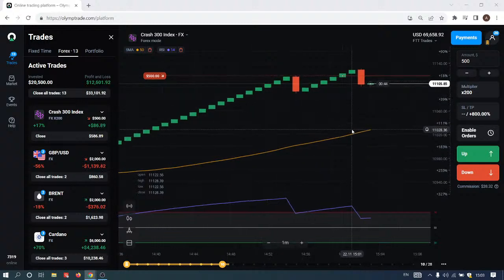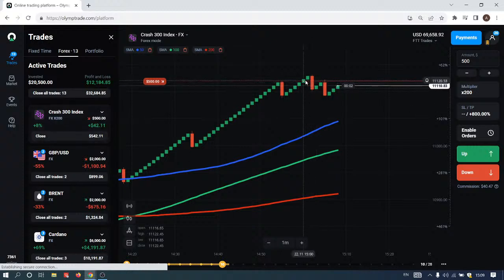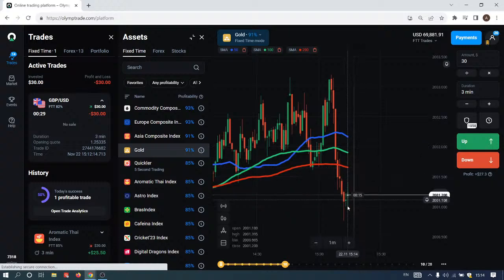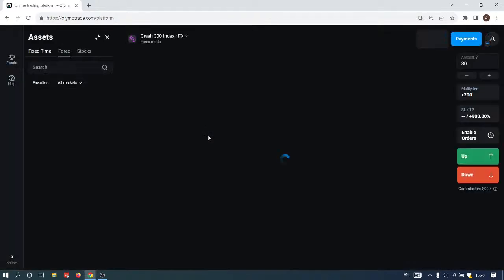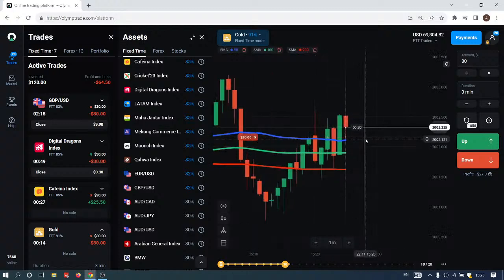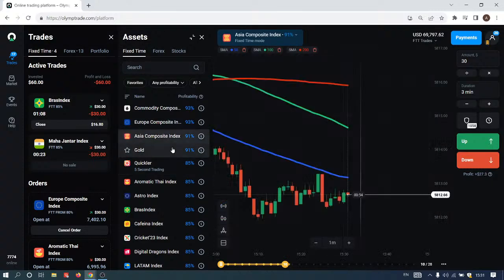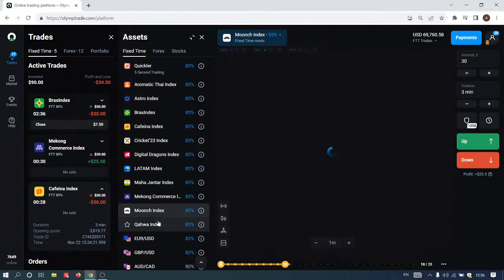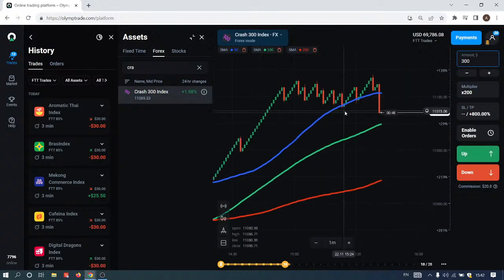JACK TAR - Seeking an entry point for a trade | OLYMP TRADE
Start your trading path or up your skills with the Olymp Trade live webinar. Our expert will guide you through the nuances and complexities of trading and help you get confident.

📌 Gain knowledge and enhance your trading skills.